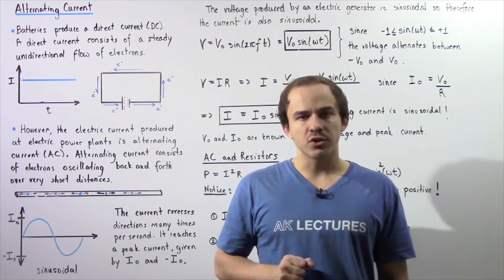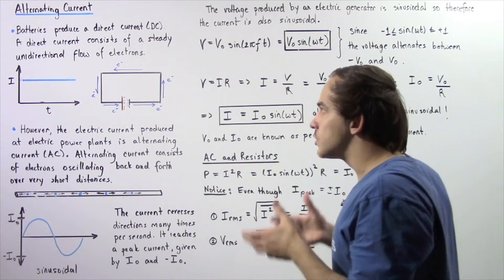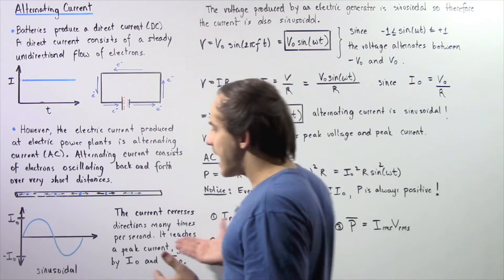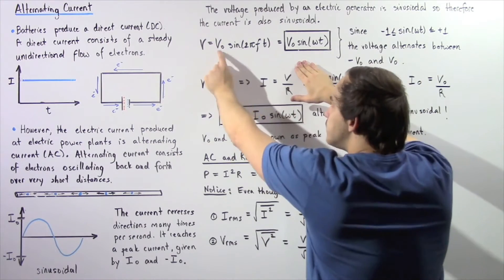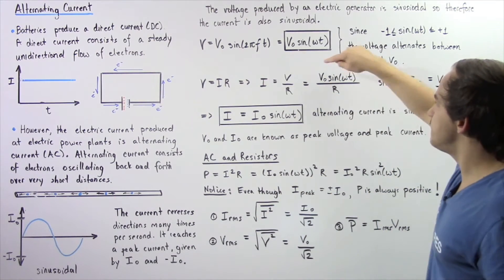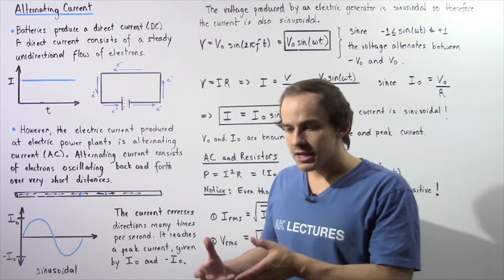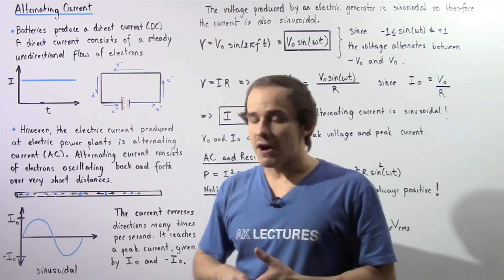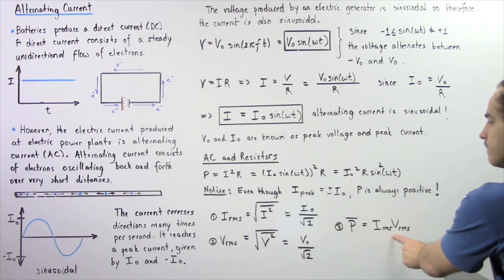Direct and Alternating Current